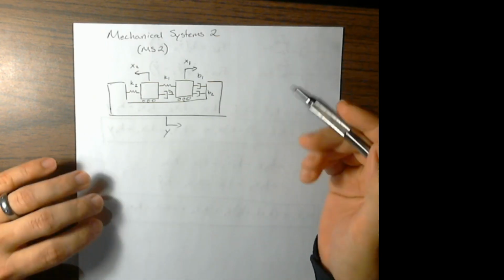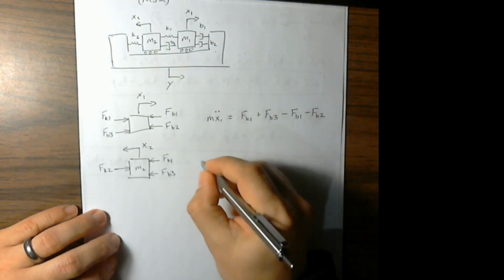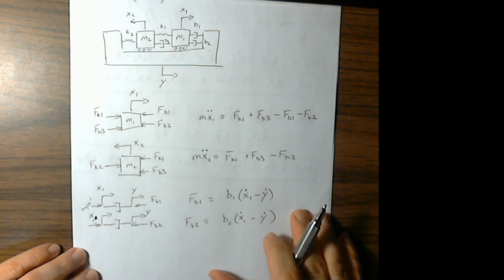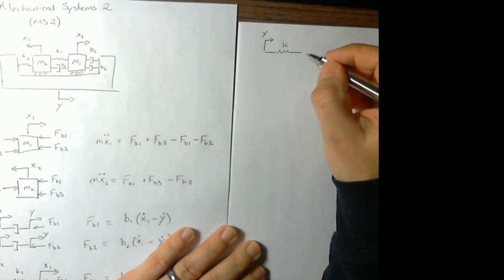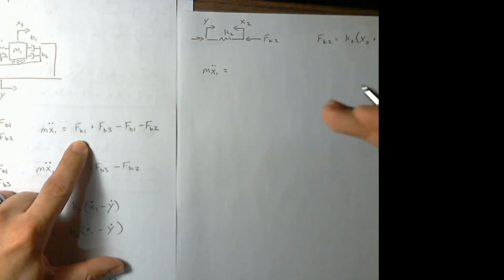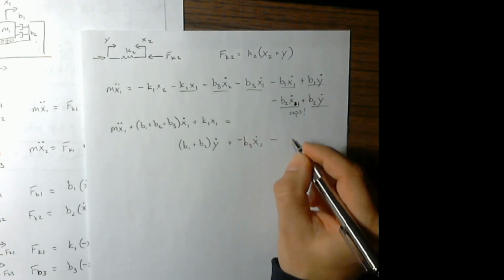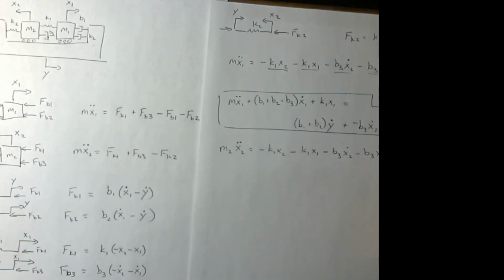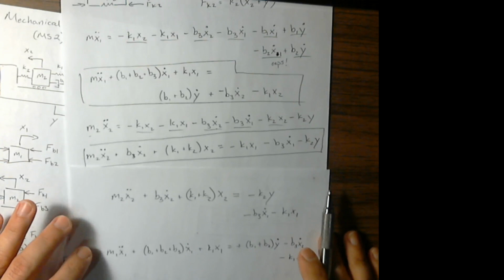MS2: Mechanical Systems 2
We write the equation of motion for a pair of masses sliding on an oscillating base.  We practice dealing with unusual arrangements of mechanical elements and coordinate systems.